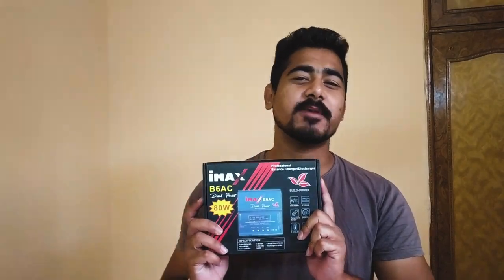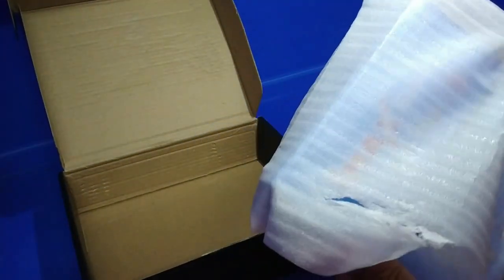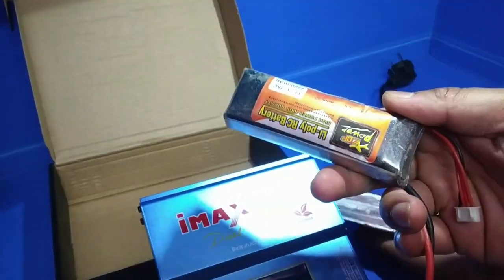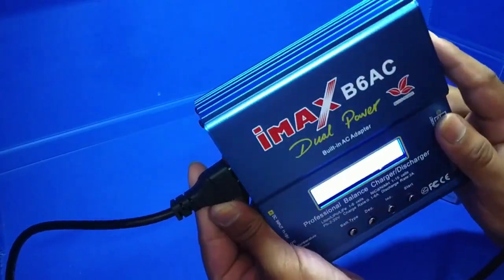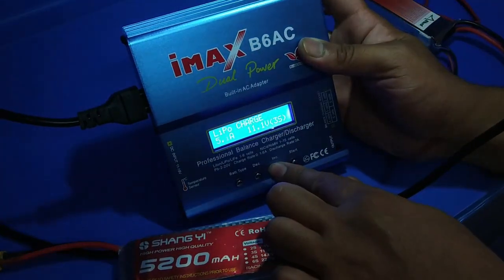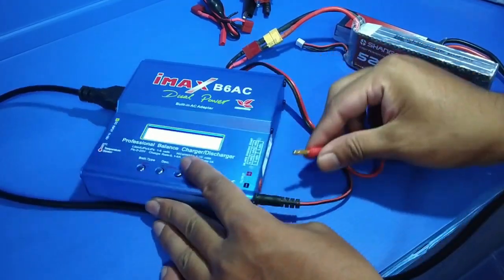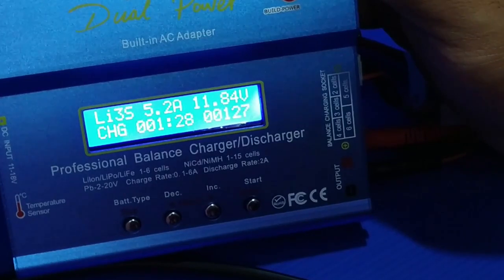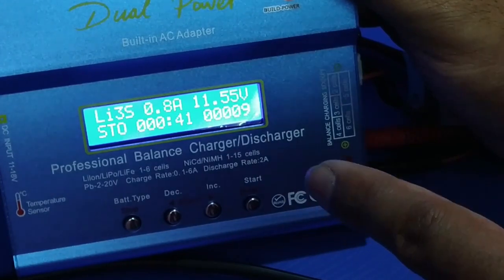How to use imax B6Ac dual power battery charger explain in hindi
hello guys in this video i will show you how to use this B6Ac Dual power lipo battery lithium ion battery and others batterise charger